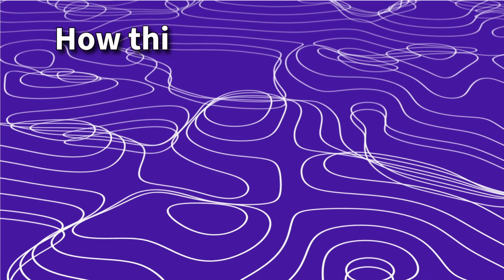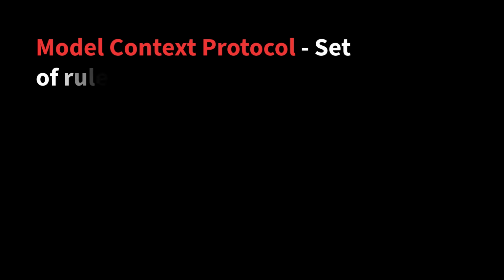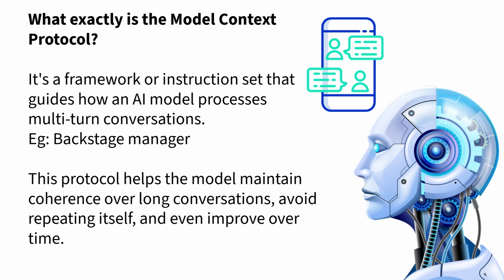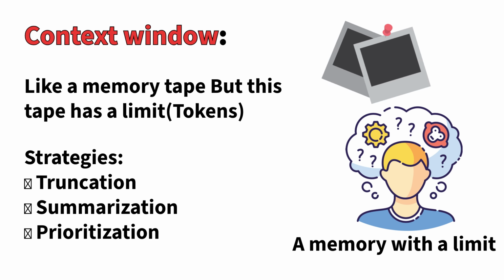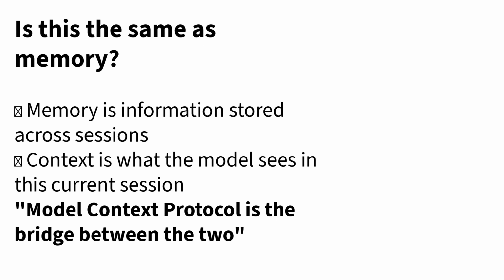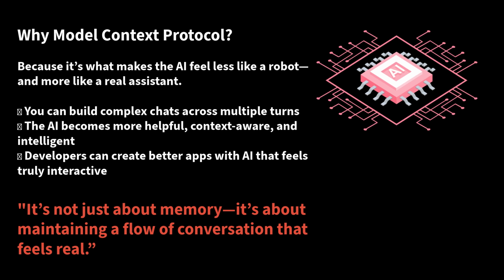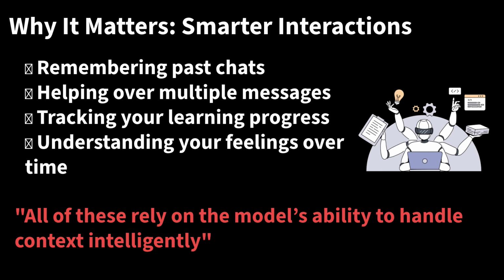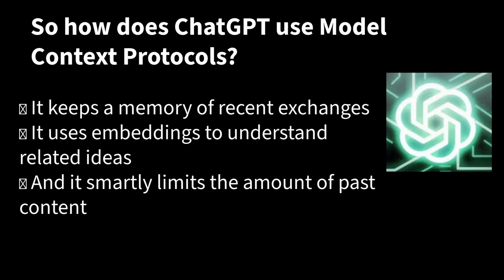The most powerful AI powered API - Model Context Protocol | MCP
Unlock the next level of intelligent systems with MCP (Model Context Protocol) – a breakthrough in how AI models communicate, understand, and share context across multimodal environments. MCP empowers machine learning and deep learning models to deliver more accurate, adaptive, and real-time results by enabling seamless context-aware processing.

Whether it's AI video models, natural language understanding, or multimodal machine learning, MCP ensures that your models work smarter—not harder—by syncing contextual information like scene, speech, and user interaction.

Why MCP matters:

1.Enhances AI accuracy and relevance through contextual understanding
2.Supports real-time multimodal learning and communication
3.Boosts performance in video analysis, language models, and interactive AI
4.Ideal for next-gen applications in AI video processing, robotics, and smart assistants

00:00 How AI Remembers?
00:47 Live memory in AI
01:19 When MCP?
01:43 What exactly is MCP(Model Context Protocol)?
02:33 Memory but with a limit
03:27 Why MCP is smarter than memory?
04:11 Why MCP in AI and software development?
04:46 Is Model context protocol really this powerful?
05:32 Why Context is important in MCP
05:56 MCP in Chatgpt / MCP in LLM Models